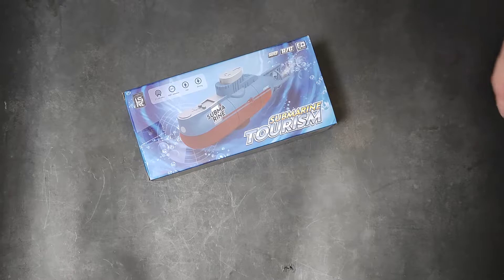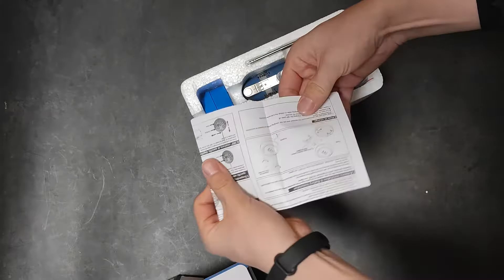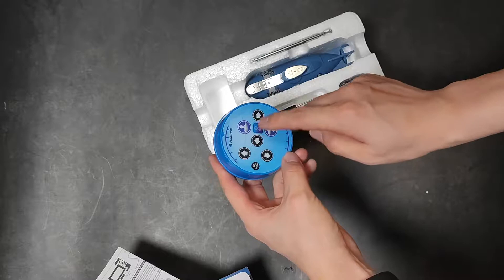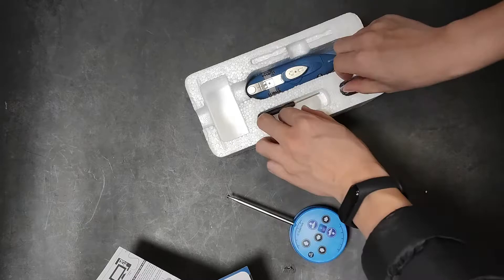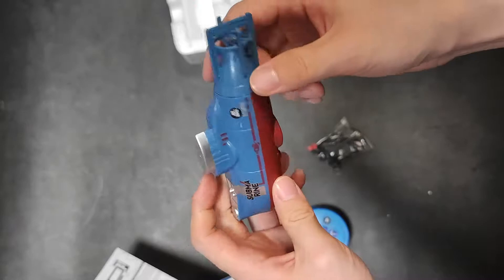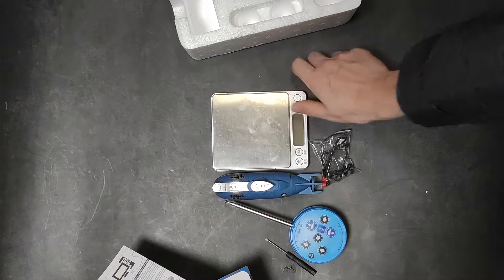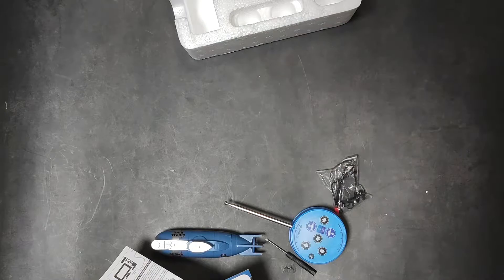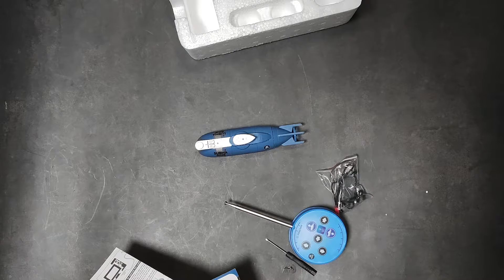The Cheapest RC Submarine?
Camera: Xiaomi 11